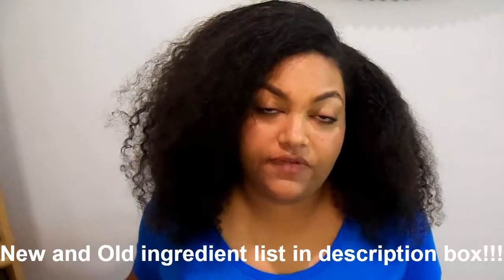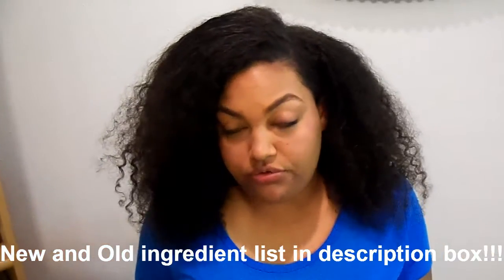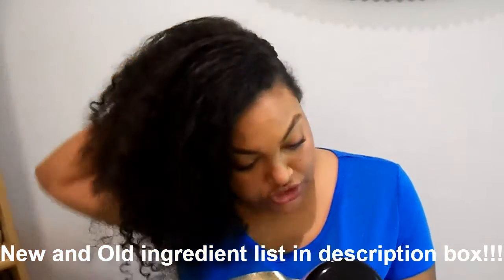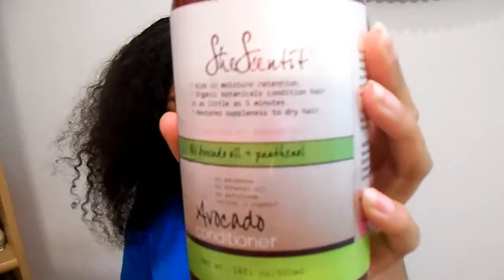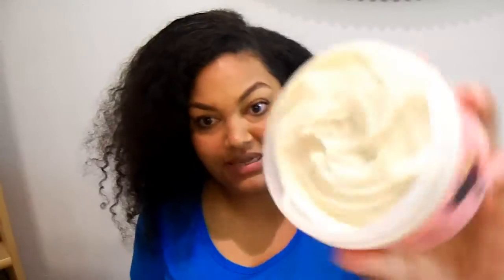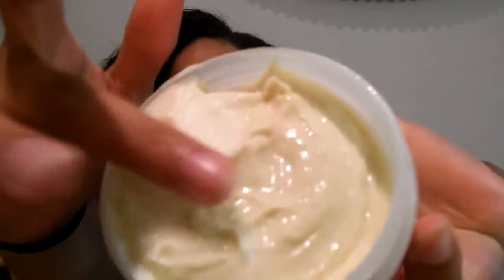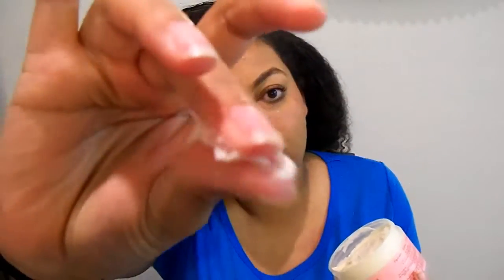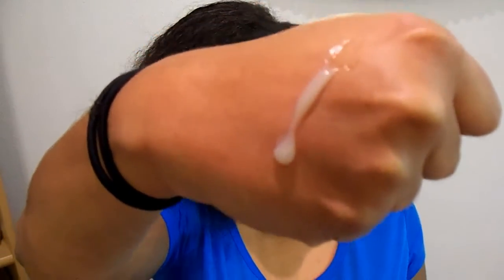Updated Review: Camille Rose Moisture Butter & Shescentit Avocado Conditioner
Camille Rose Moisture Butter:
Old Ingredients: Rice milk, distilled water, aloe vera, BTMS, shea butter, olive oil, coconut, sesame oil, avocado, macadamia, castor, jojoba, vitamin c and e, marshmallow root, rice oil, green algae, amla, optiphen, natural fragrance and love.

New Ingredients:Deionized water, oryza sativa(rice)milk, behenetrimonium methosulfate and cetearyl alcohhol (BTMS), cocos nucifera extract(coconut oil), butyrospermum parkii (shea butter) fruit oil, olea europaea (olive) oil, camellia sinensis (green tea) leaf extract, sesamum indicum (sesame)seed oil, glycine sojo(soybean)oil, aloe barbadensis leaf(aloe vera extract), ricinus communis (castor)seed oil, oryza sative(rice) bran oil, macadaamia ternifolia (macadamia)seed oil, persea gratissiam(avocado)oil, aloe barbadensis(aloe)leaf juice, stearoxytrimethyl silane and stearyl alcohol(sily wax), ulmus eulva(slippery elm), sorbitol, simmondsia chinensis(jojoba)seed oil, ascorbic(vitamin C) acid, tocopherol (vitamin E), phenoxyethanol and caprylyl glycol and sorbic acid, scent and LOVE!

Shescentit Avocado Conditioner
Old Ingredients: purified water, avocado oil, aloe barbadensis leaf extract, grape seed oil, glycerin, behentrimonium methosulfate, cetearyl alcohol, coconut oil, panthenol, germall plus, frangrance, color.

New Ingredients:Purified Water, Persea Gratissima (Avocado Oil), Aloe Barbadensis Leaf Extract, Vitis vinifera (Grape Seed) Oil, Vegetable Glycerin, Behentrimonium Methosulfate (and) Cetearyl Alcohol, Cocos nucifera (Coconut oil), Panthenol Vit B5, Propylene Glycol (and) Diazolidinyl Urea (and) Iodopropynyl Butylcarbamate, fragrance, color